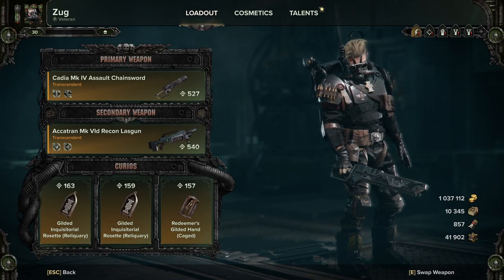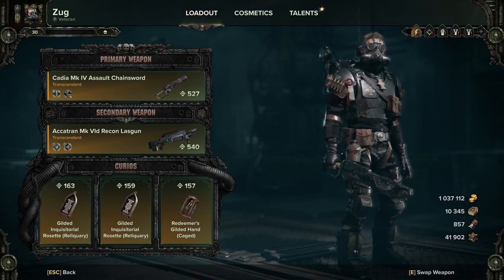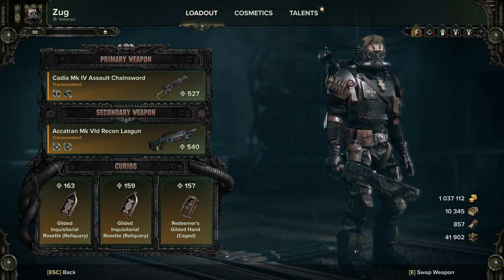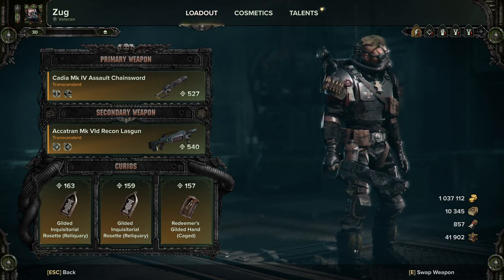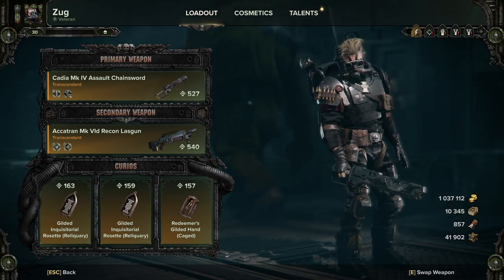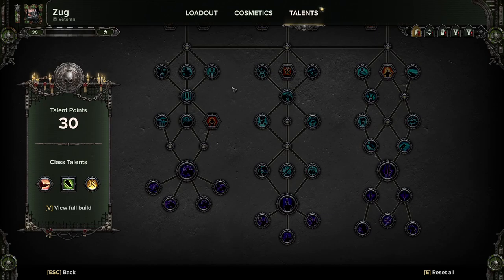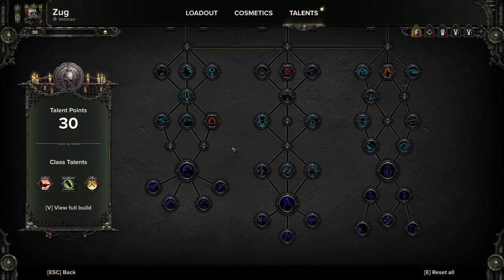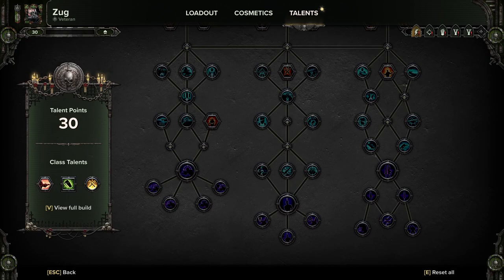The Traitor Curse Anniversary Update Part II Is Live ! Deep dive !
Zug goes through the notes of the new patch